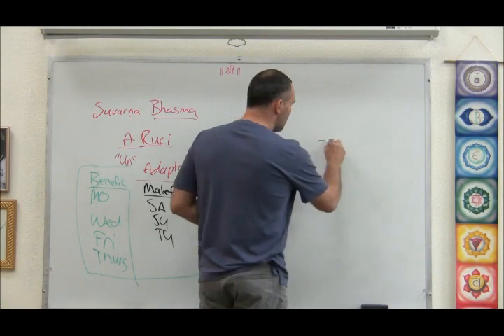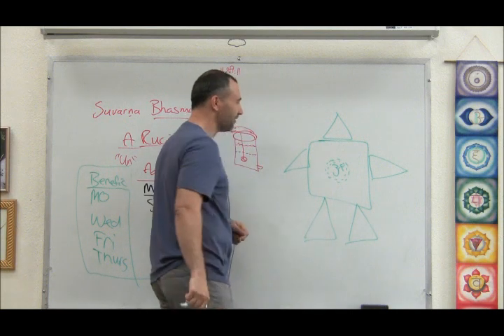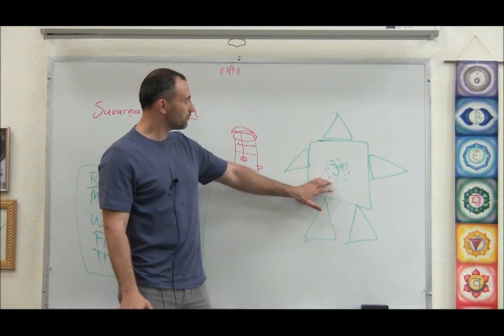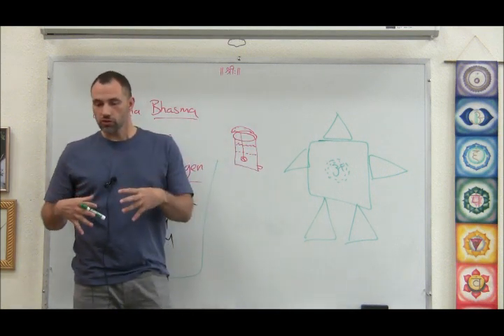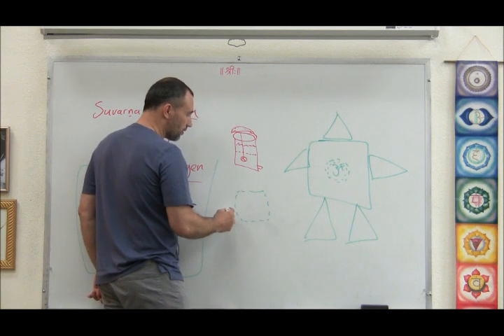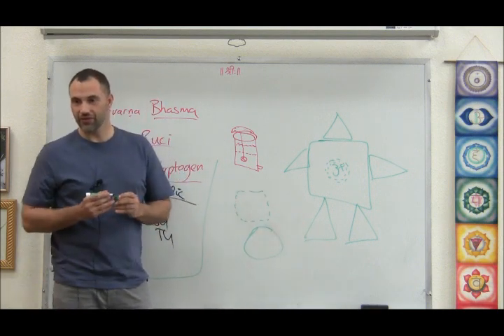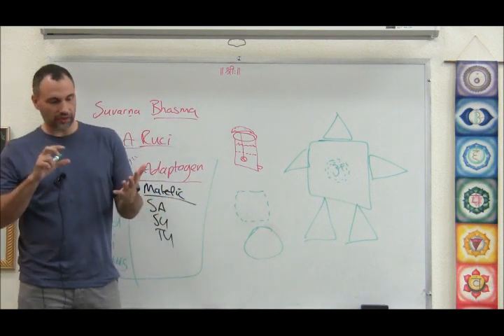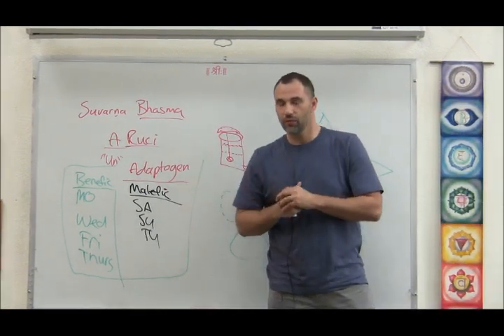"Gammatron Says:" Keep Your Center Open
From "Decoding Your Dharma," a talk on why keeping the center open is crucial for both cities and people... nd why baseball is good.